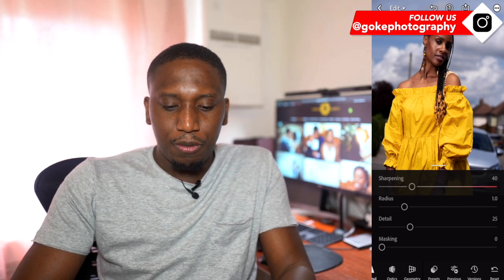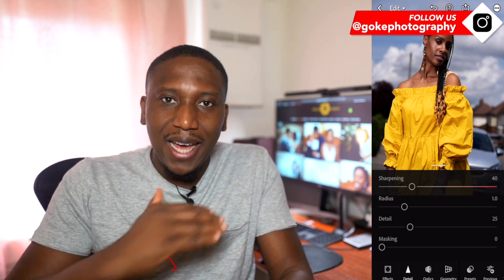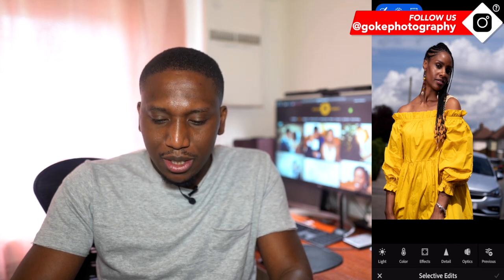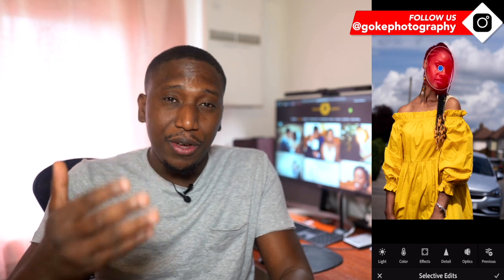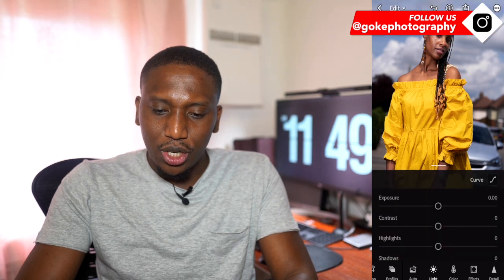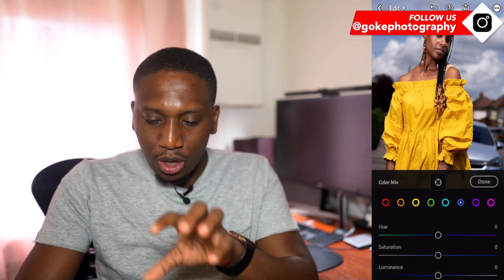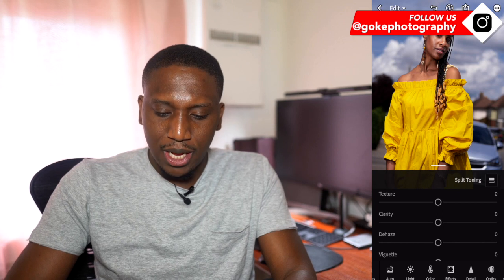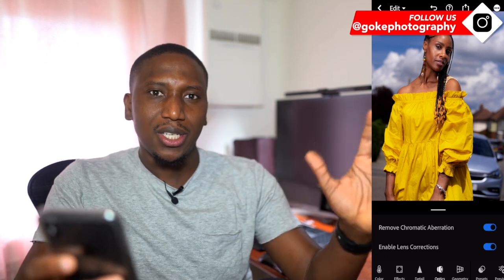How to Edit Like A Pro Using your Mobile Phone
This video is about How to Edit Like A Pro Using your Mobile Phone